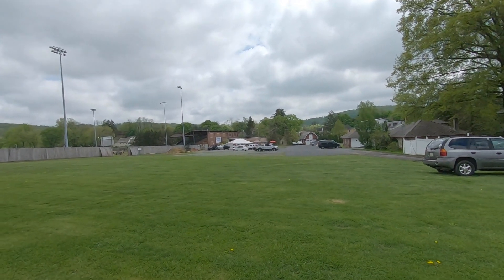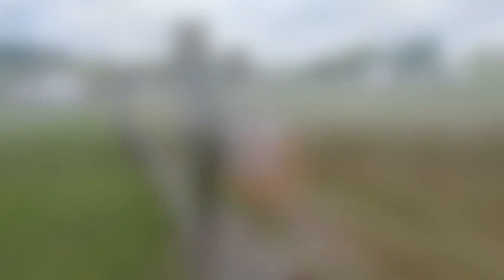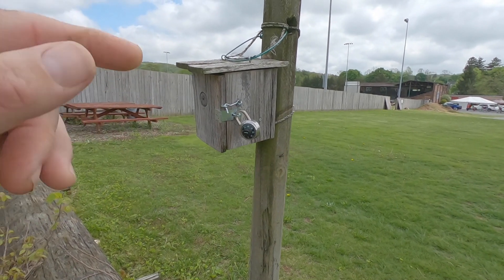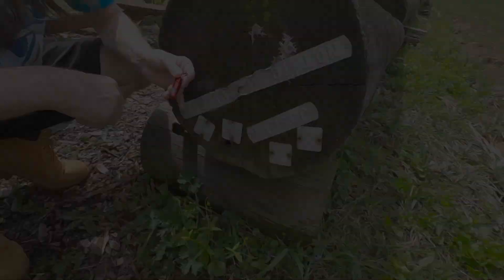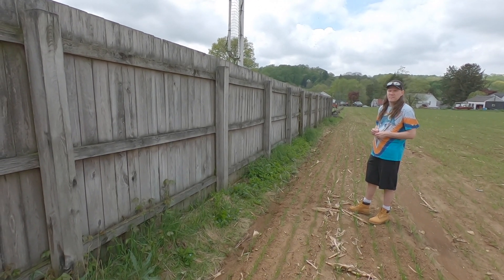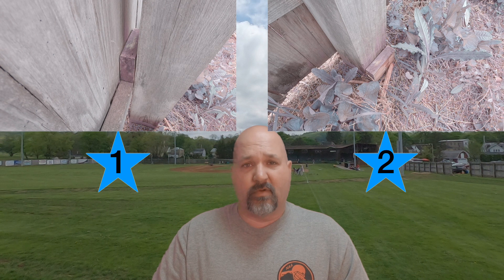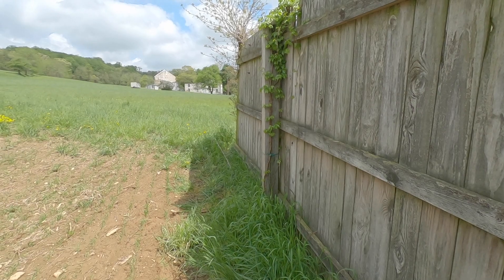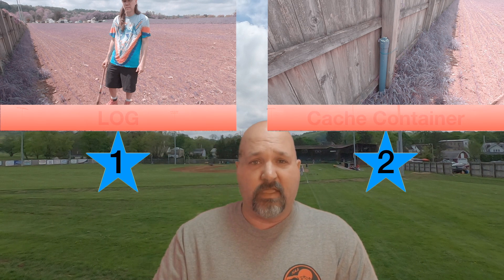Geosense Challenge 38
Season 2019 Episode 38 was filmed on May 4 2019, In Limeport, Pa. This is a four stage multi cache with a great log at the end. The Geosense challenge is videos of the containers in different locations. Only one of the locations shown is correct, can you pick the right one. I hope this format will help make sense of the cache locations better. On the other hand it can make finding the right location harder. Please take the pole that pops up during location number four. This will show you how you did compared to others.

Cache location number one is a green bison tube . The cache is a Micro D:1.5 T:1.5

Cache location number two is a red bison tube. The cache is a Micro D:1.5 T:1.5

Cache location number three is a red bison tube. The cache is a Micro D:1.5 T:1.5

Final Location is a plastic pipe. Small D:3 T:2

I hope you got all three Geosense challenges correct.

Check it out for events, photos, and videos.

For the music that was used in this video it was free. Need free music visit: